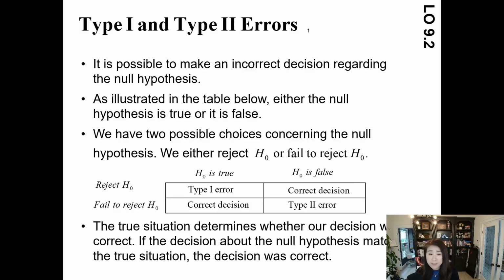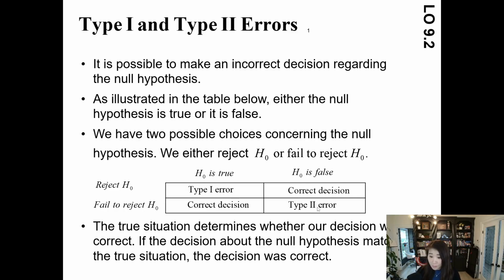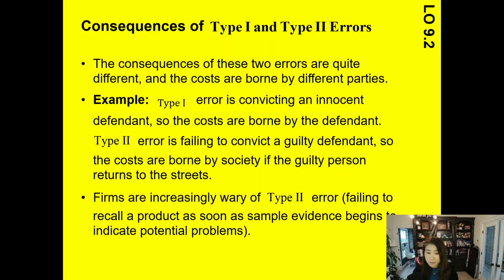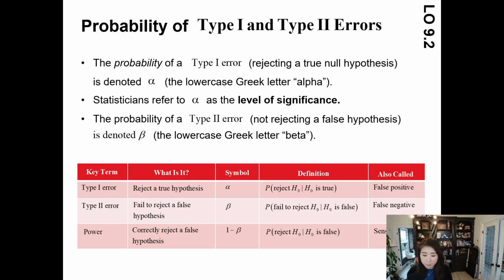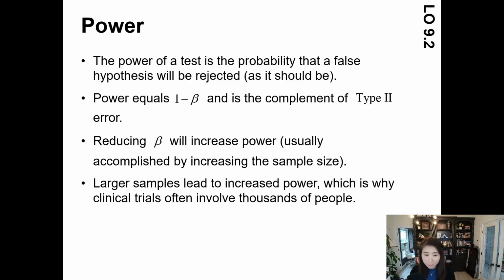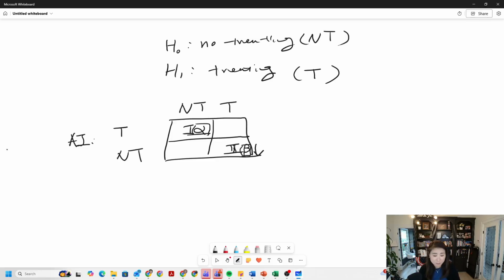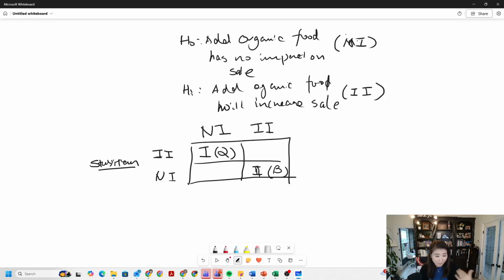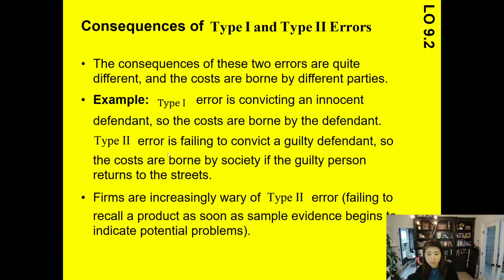Chapter 9 LO2 Define Type 1 error, Type 2 error